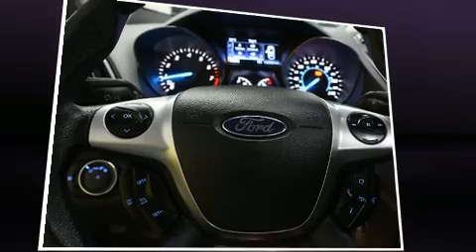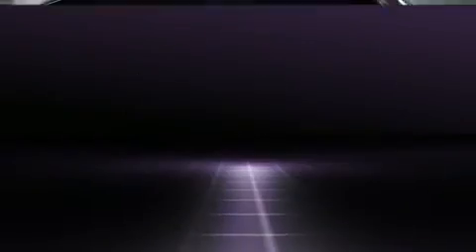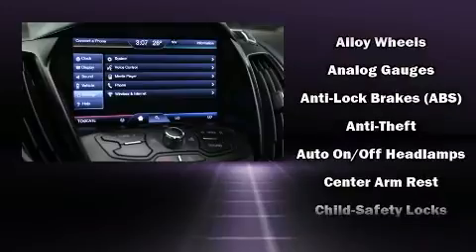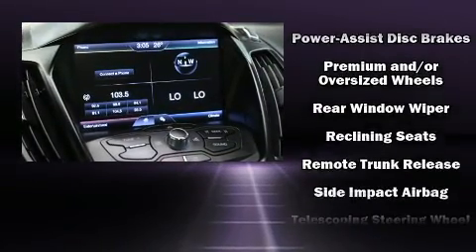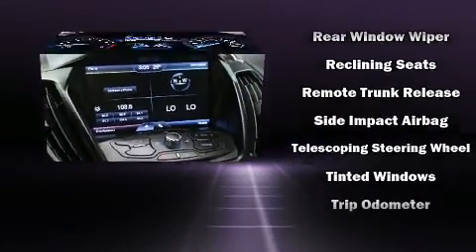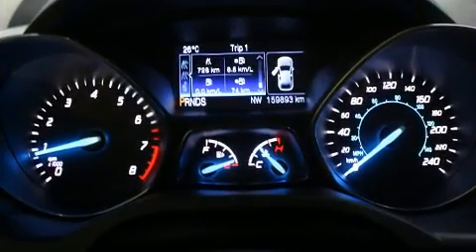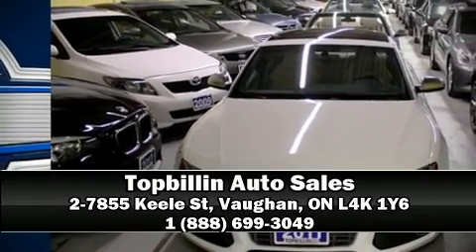2013 Ford Escape 4WD, Touch Screen, Bluetooth, New Brakes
Get excited about the 2013 Ford Escape. It features an automatic transmission, 4-wheel drive, and an efficient 4 cylinder engine. It's equipped with tons of terrific amenities, but it won't break your budget. Such as remote keyless entry, adjustable headrests in all seating positions, a trip computer, heated seats, tilt and telescoping steering wheel, power windows, an overhead console, and cruise control. Audio features include a CD player with MP3 capability, and 6 speakers, providing excellent sound throughout the cabin. Ford also prioritized safety and security by including: head curtain airbags, front SIDE impact airbags, traction control, brake assist, ignition disabling, and 4 wheel disc brakes with ABS. With electronic stability control supplementing mechanical systems, you'll maintain precise command of the roadway. We have the vehicle you've been searching for at a price you can afford. Stop by our dealership or give us a call for more information.